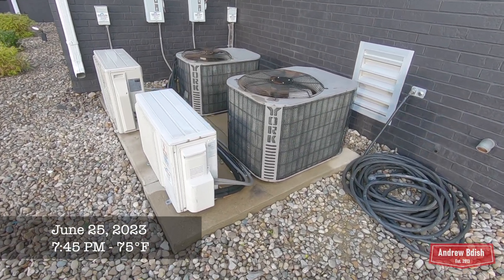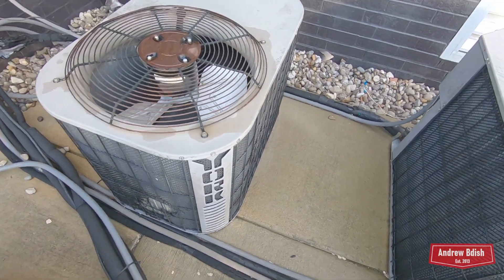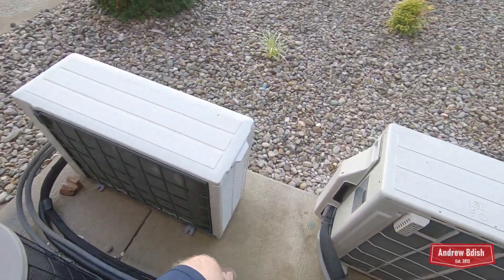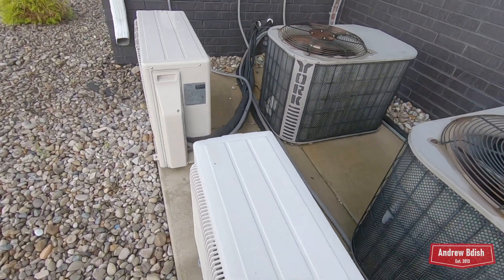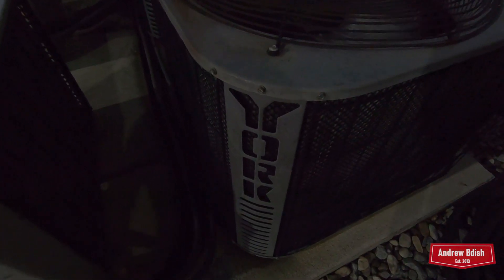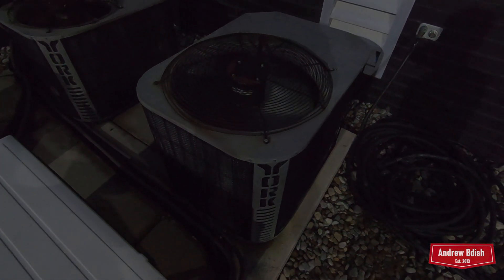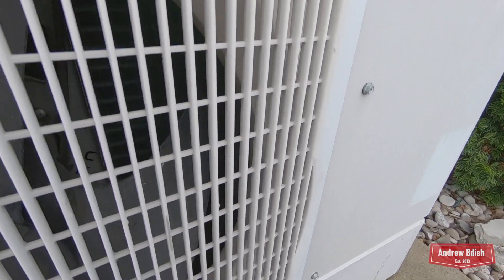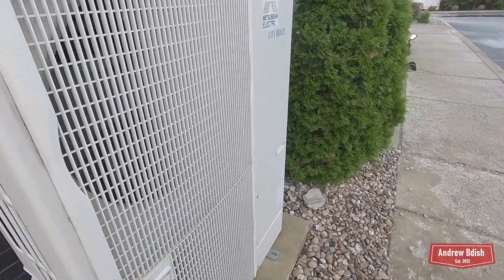2007 & 2008 York Olympian Series Air Conditioners, Plus Mitsubishi & Fujitsu Mini-Splits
Here are a few air conditioners and heat pumps at the hotel I stayed at in Shepherdsville, KY. Both Yorks were off initially - one was switched off from the disconnect, but I did catch the other one running the next morning. Two of the three mini-splits were running.

*The Fujitsu mini-split in this video is actually a heat pump, not a straight-cool unit.

Time stamps:
0:00 - York Olympian Air Conditioners (Not Running)
1:03 - Fujitsu & Mitsubishi Mini-Splits
1:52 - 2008 York Olympian Running
2:37 - Mitsubishi City Multi Heat Pump
3:36 - Outro

Time of Recording: Sunday, June 25 & Monday, June 26, 2023
Weather: 75°F - Mostly Cloudy